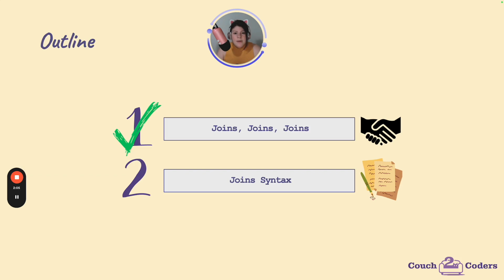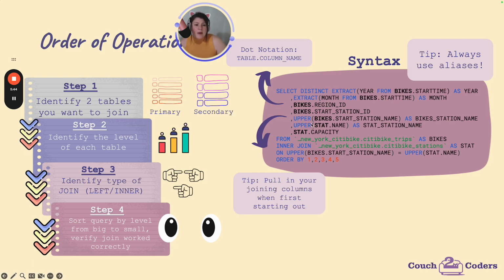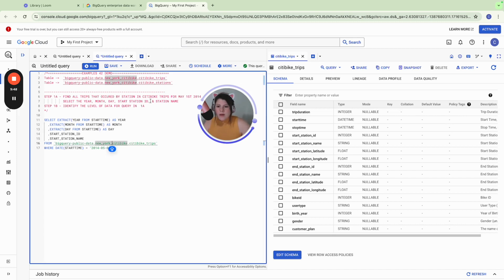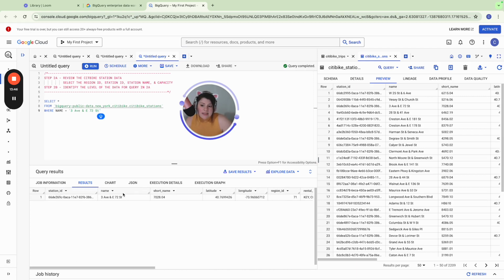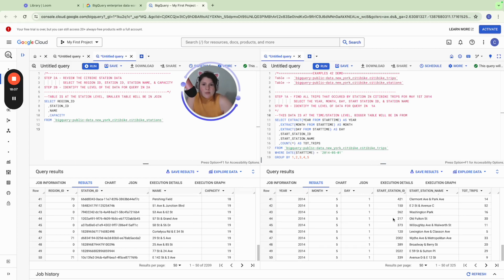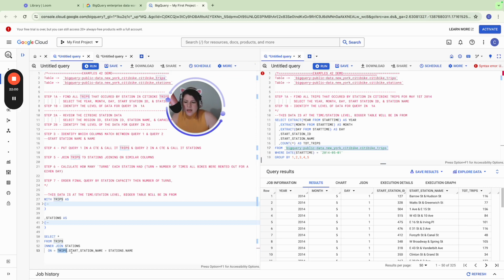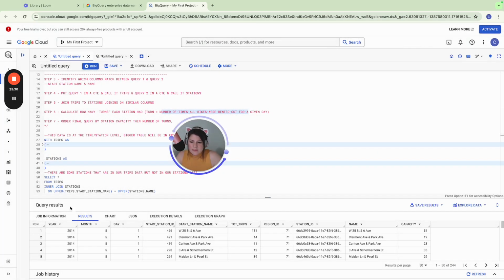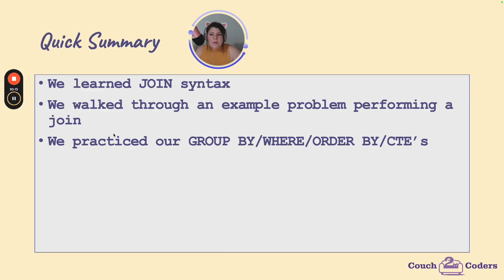20.2 Joins Syntax + Example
In this lesson we review the way you write a JOIN in SQL and demo an example utilizing two datasets within Google BigQuery

Datasets
 `bigquery-public-data.new_york_taxi_trips.tlc_yellow_trips_2014`
 `bigquery-public-data.new_york_citibike.citibike_trips`
`bigquery-public-data.new_york_citibike.citibike_stations`